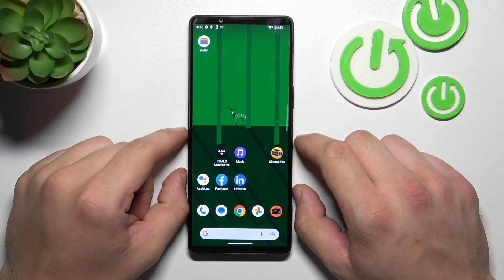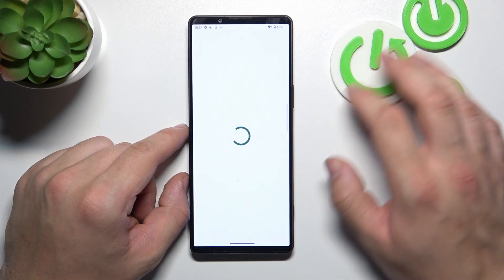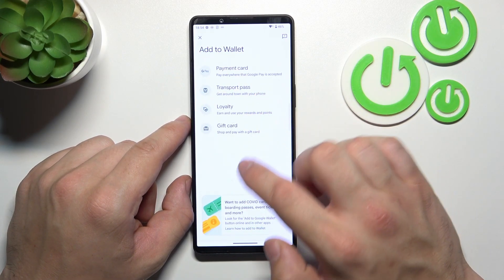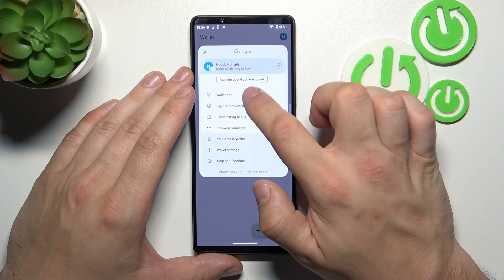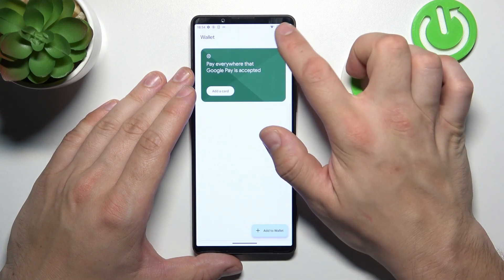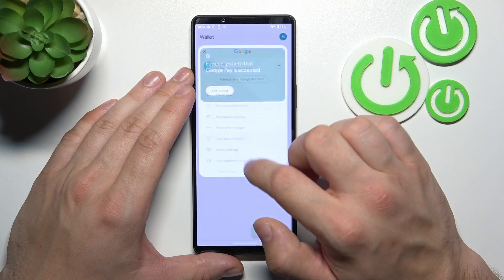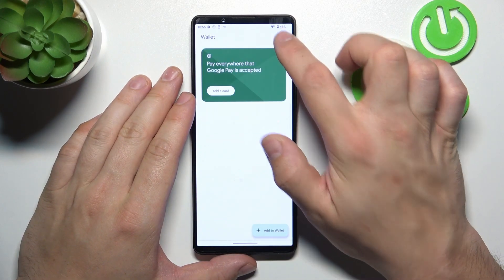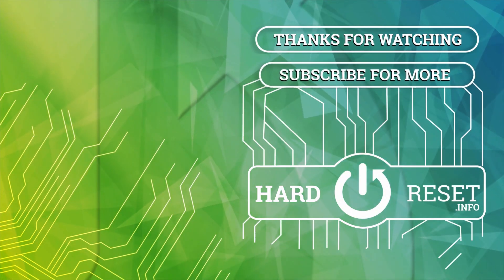How To Manage Google Wallet On Sony Xperia 1 V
In this comprehensive tutorial, learn how to manage Google Wallet on your Sony Xperia 1 V. Google Wallet, now known as Google Pay, is a convenient way to make secure payments, store loyalty cards, and manage transactions right from your smartphone.

Sony Xperia 1 V Google Pay setup tutorial
Using Google Pay on Xperia 1 V
Add payment methods to Sony Xperia 1 V
Sony Xperia 1 V Google Wallet guide
Setting up Google Pay on Sony Xperia 1 V
Sony Xperia 1 V mobile payment tutorial
Sony Xperia 1 V Google Pay security